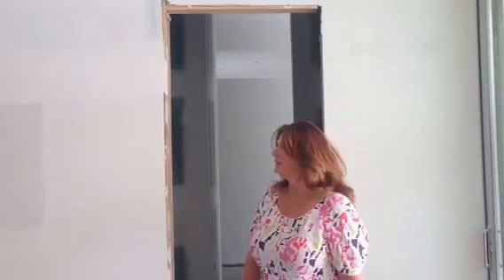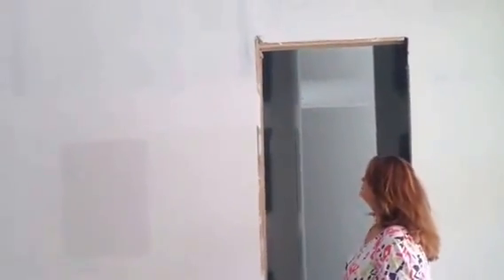Helene Picks Interior Wall Colors for Modern Hollub Home in Snapper Creek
Helene Hollub contemplates wall colors for a new Hollub Home at 10101 Lakeside Drive in Snapper Creek.